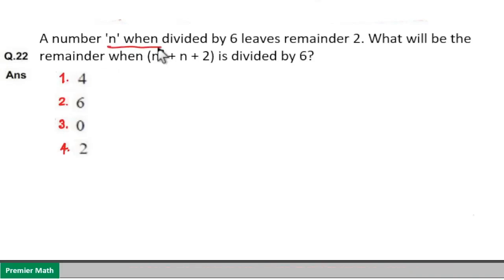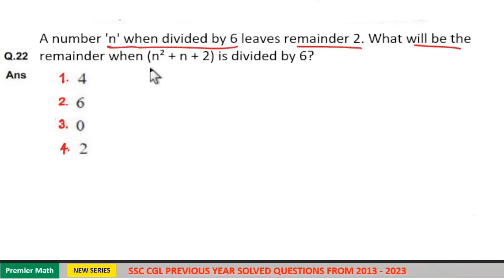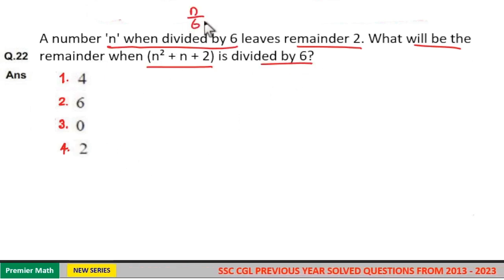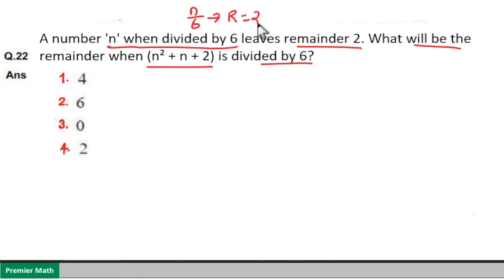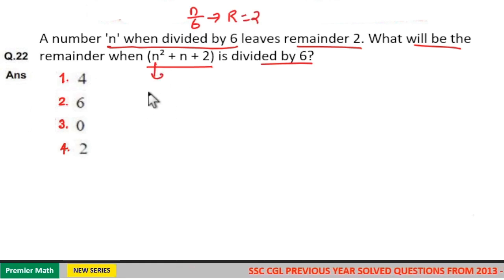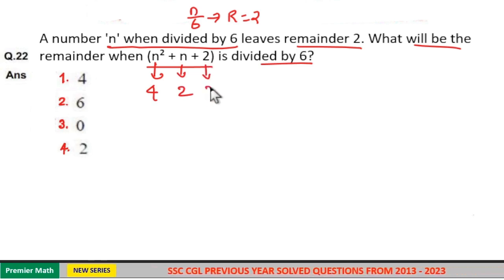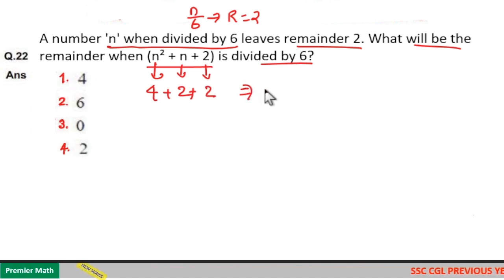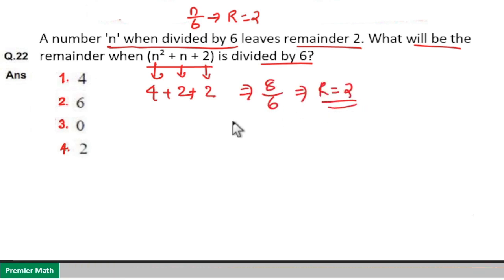A number 'n' when divided by 6 leaves remainder 2. What will be the remainder when (n² + n + 2) is d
A number 'n' when divided by 6 leaves remainder 2. What will be the remainder when (n² + n + 2) is divided by 6?